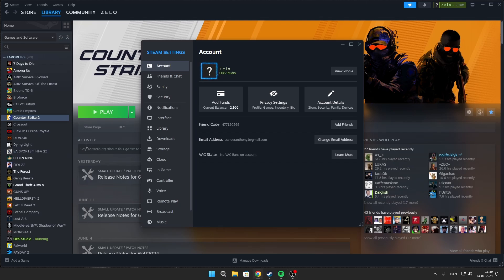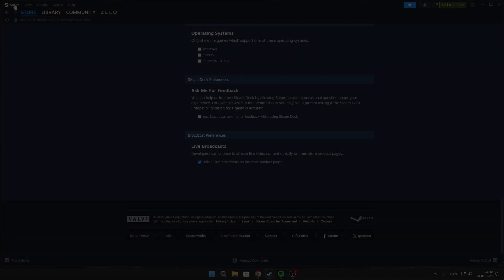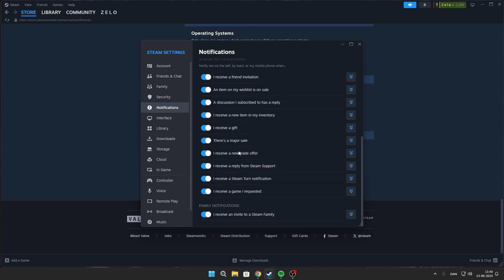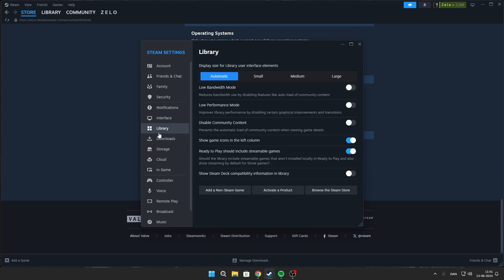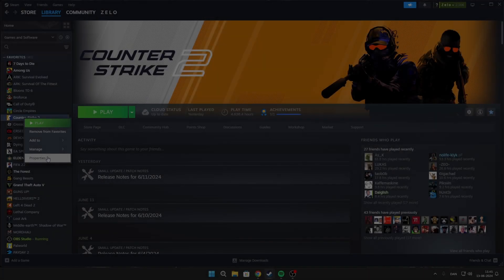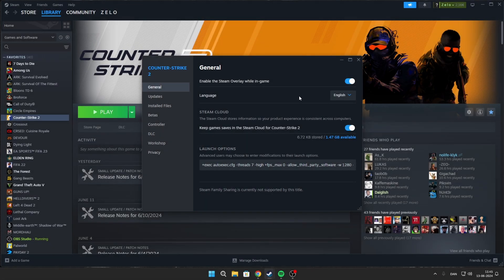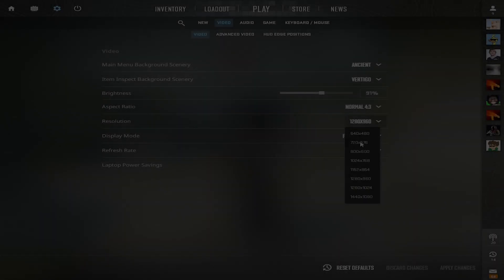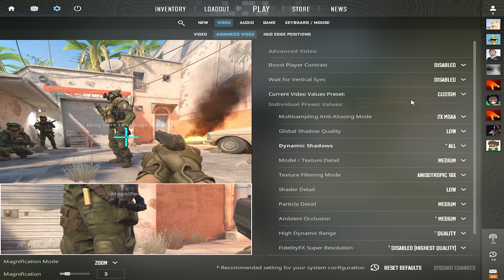🔧CS2 : BEST OPTIMIZATION AND CS2 SETTINGS (+100FPS)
This is the best cs2 guide for fps. We are going through steam settings, driver, nvidia settings and the best cs2 ingame settings!

Time stamps:
0:00 Steam settings
04:35 Geforce experience and Nvidia settings
05:45 CS2 Settings and benchmark